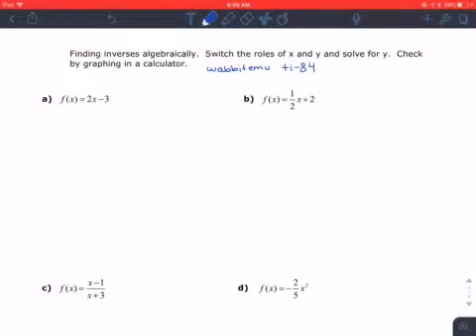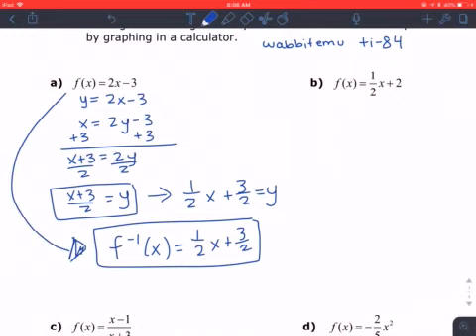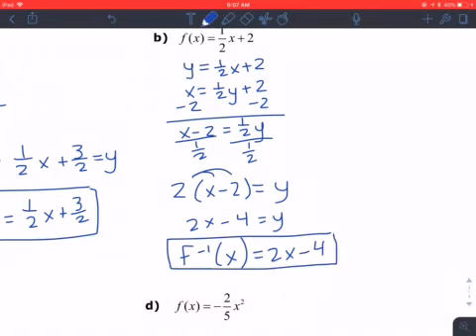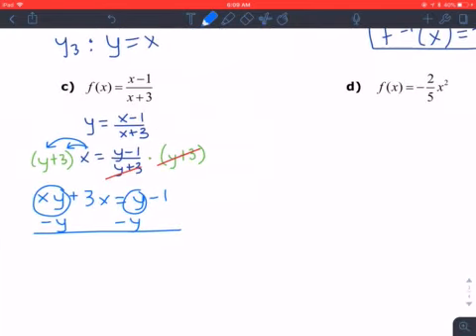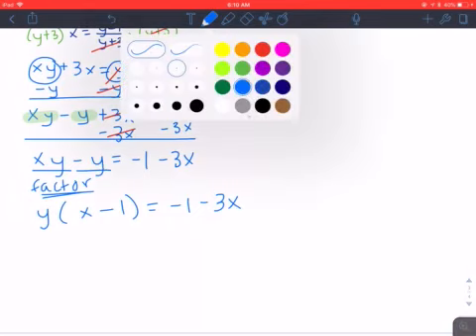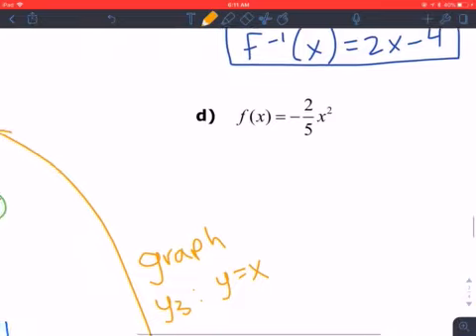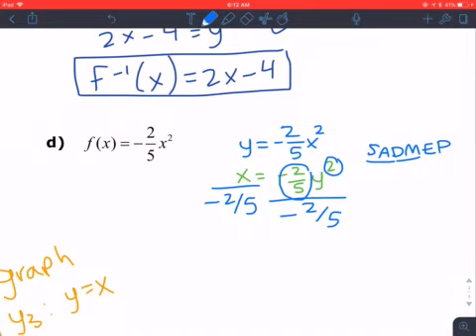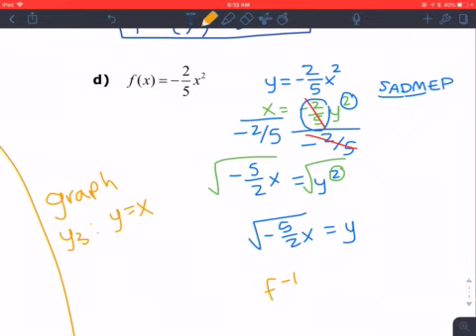9/12 Inverse Notes Part 3